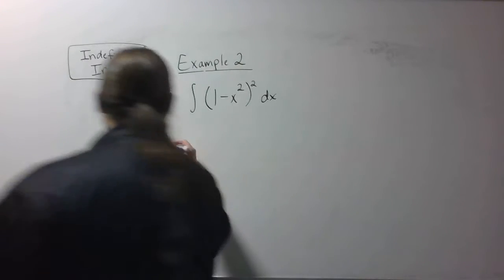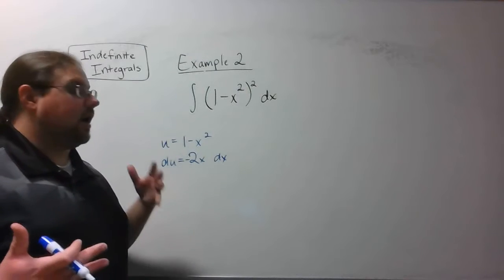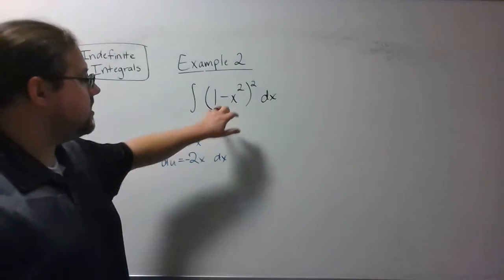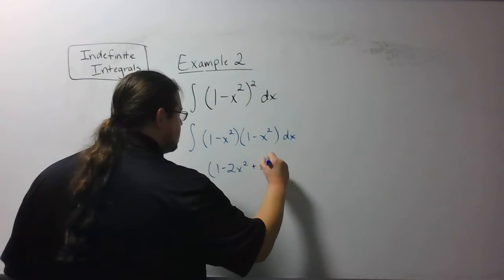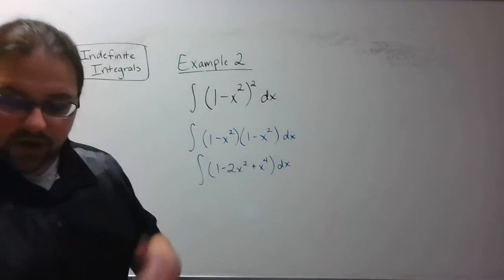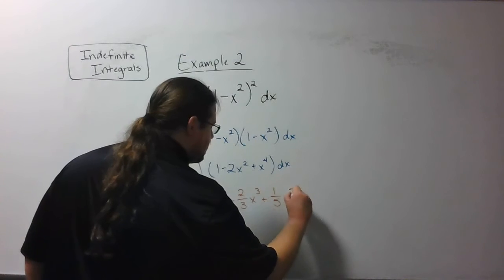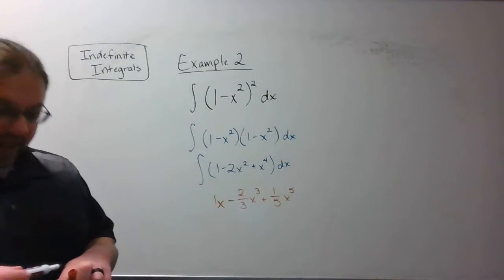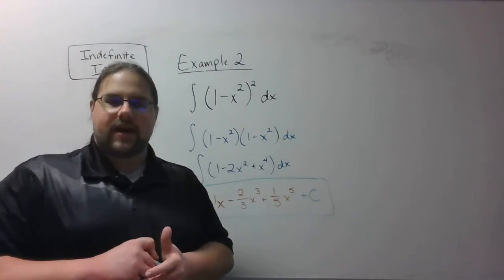Indefinite Integrals 3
The third video about indefinite integrals.